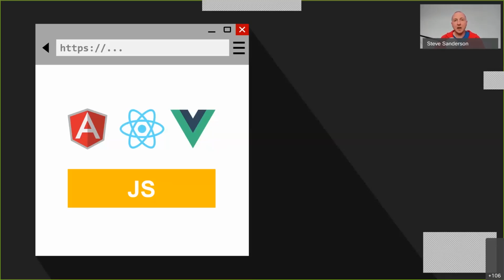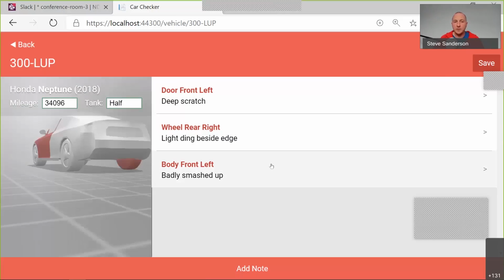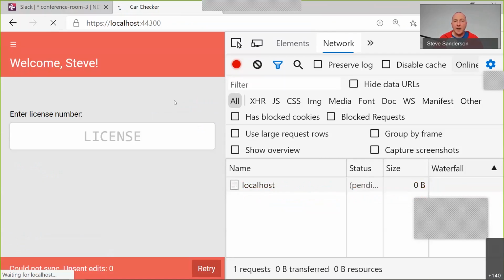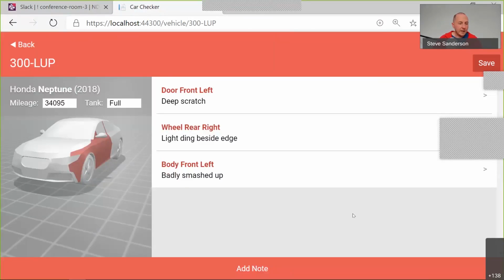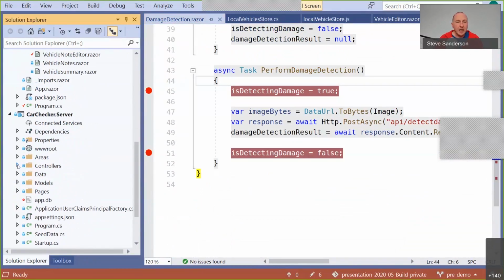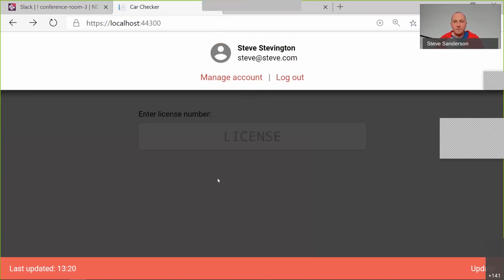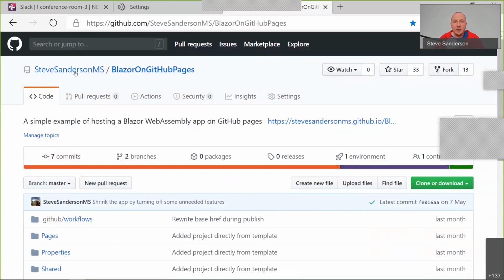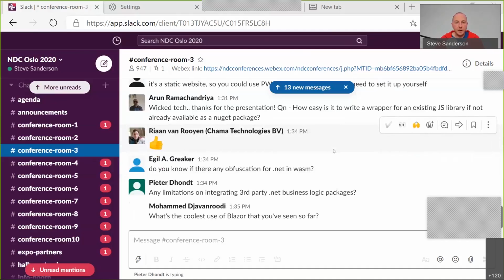Modern Web UI with Blazor WebAssembly - Steve Sanderson - NDC Oslo 2020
Client-side web development has long been the sole domain of JavaScript. WebAssembly is changing that by opening up the web to the full ecosystem of languages, frameworks, and tools. ASP.NET Blazor is all about building modern web applications be that on the server or the client.
In this session I'll show you how to build beautiful and interactive client-side web UI, all with C# instead of JavaScript.